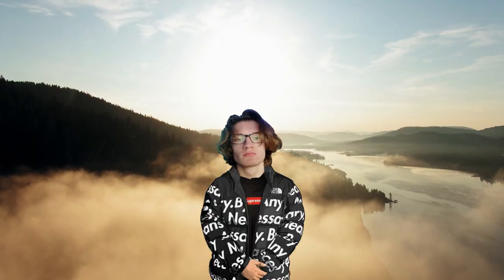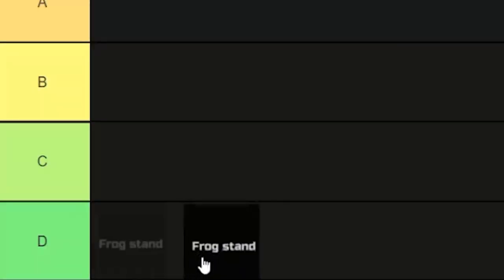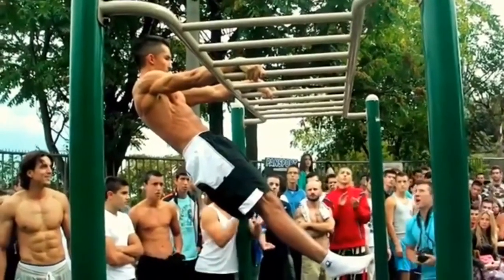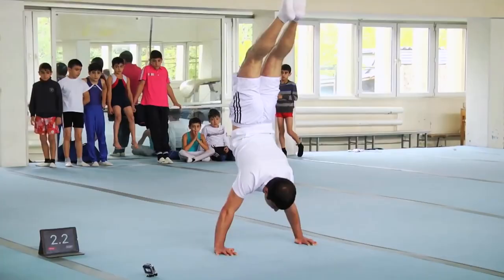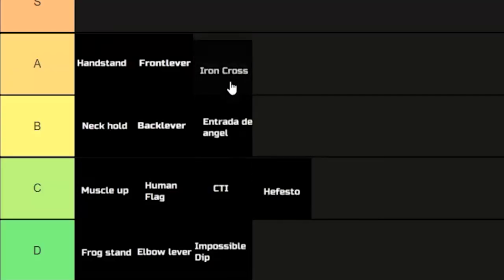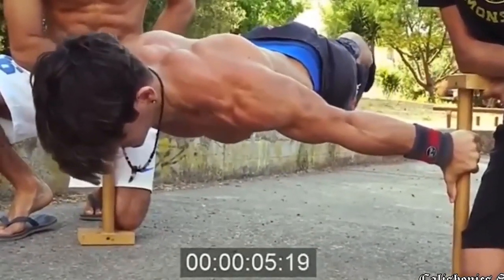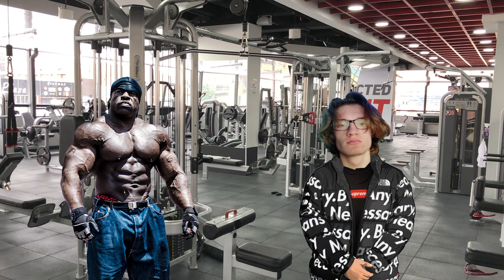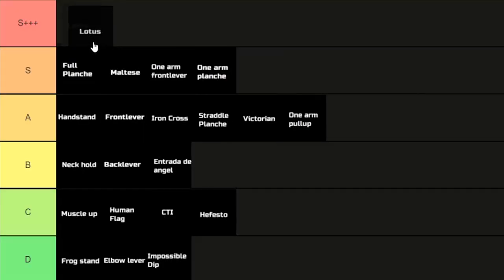The Best Calisthenics Skills Tier List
The Best Calisthenics Skill Tier List.
The one and only tier list that is 100% accurate.

If you didn't notice yet the video is satire xd.